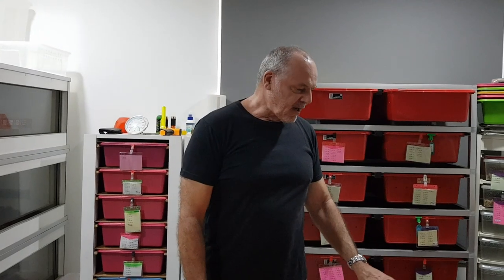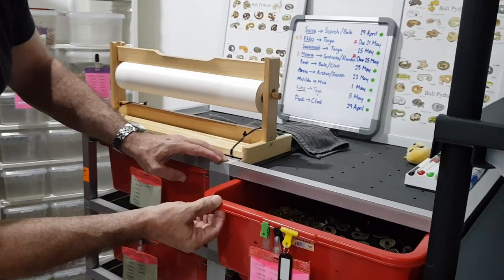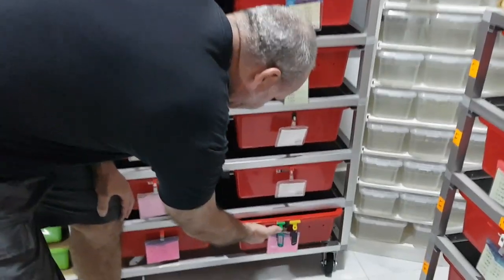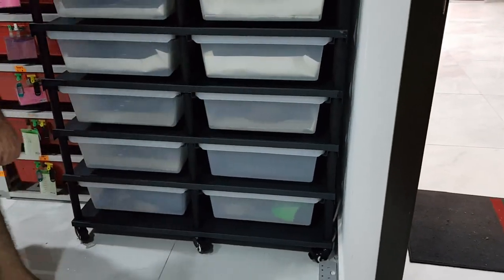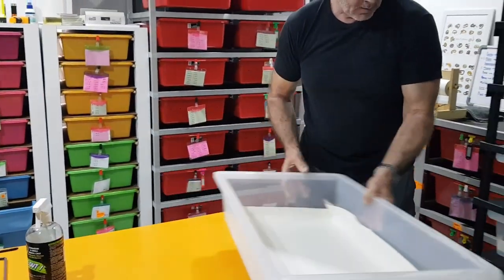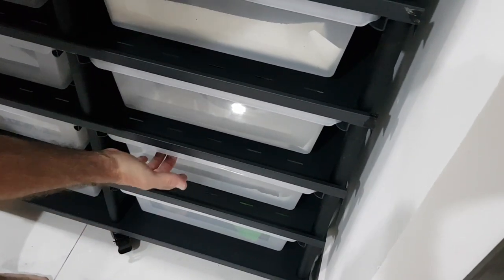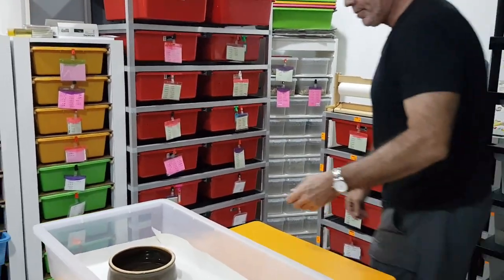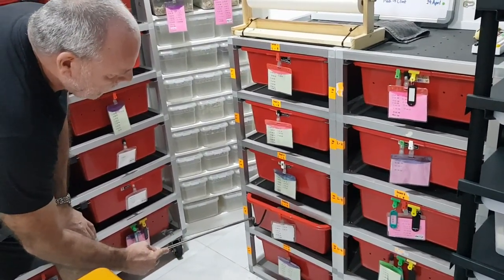The Borneo Short Tail Pythons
Upgrading the Borneo Short Tail Pythons to the new rack.